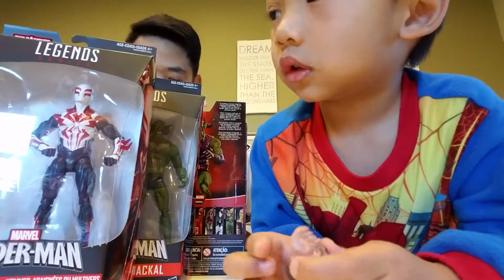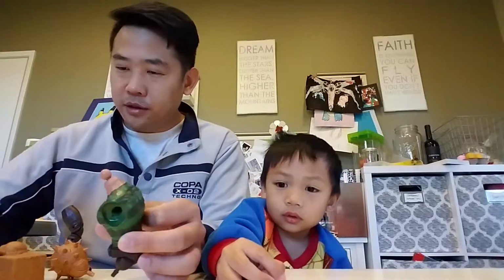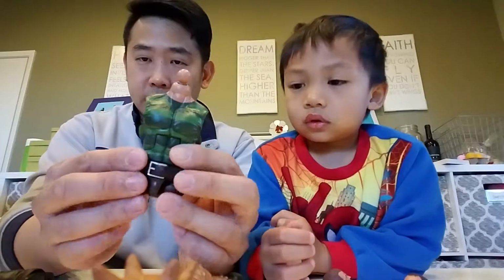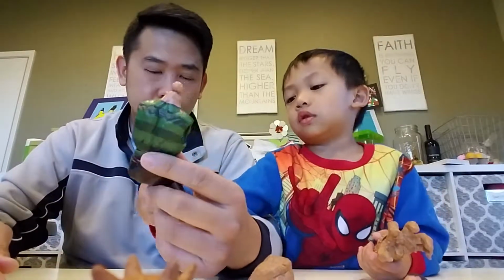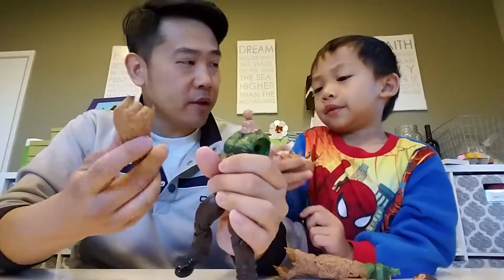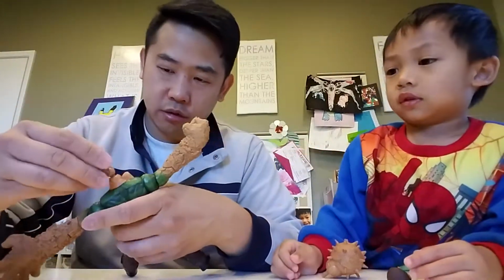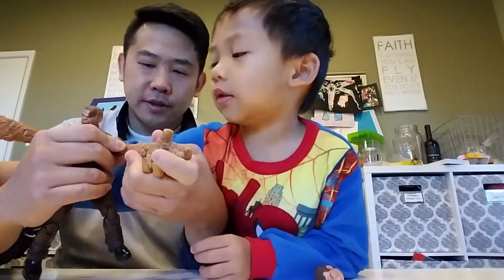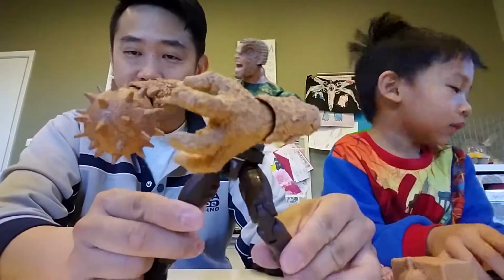Sandman Build-a-Figure BAF Marvel Legends Spiderman Wave toy review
Toy Reviews from a Three Year-old